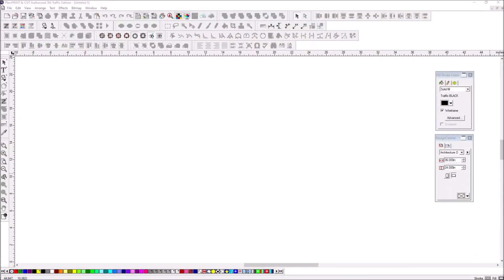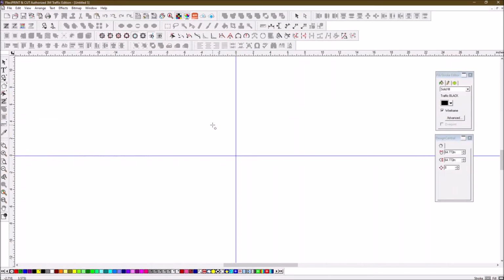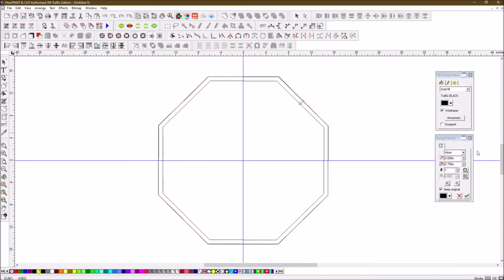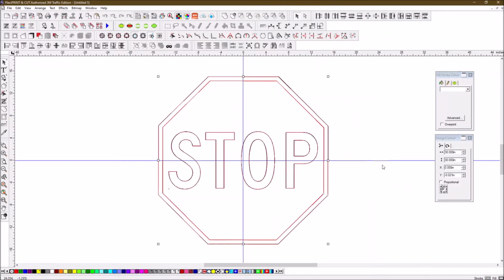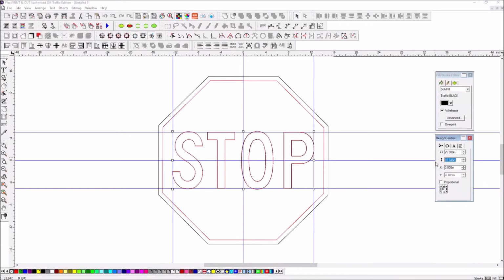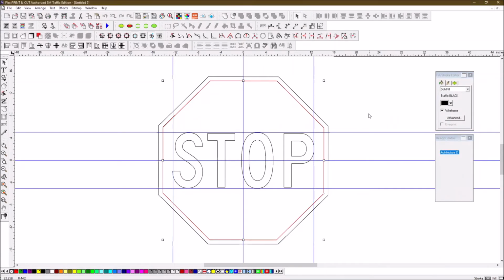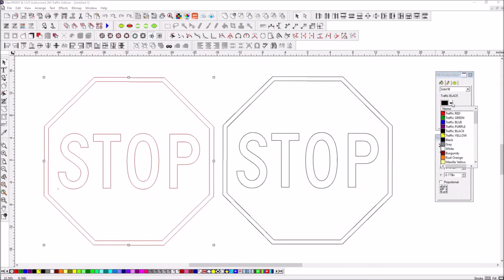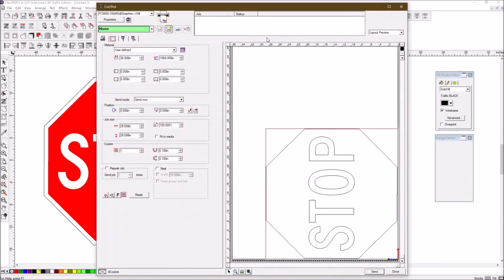Making a Stop Sign with Flexi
Making a stop sign stars with the layout with Flexi.  Traffic signs all start with a simple layout using a design program.